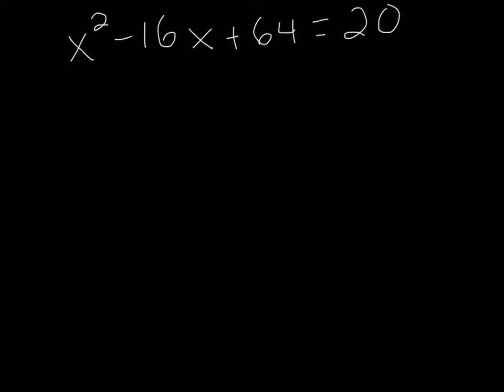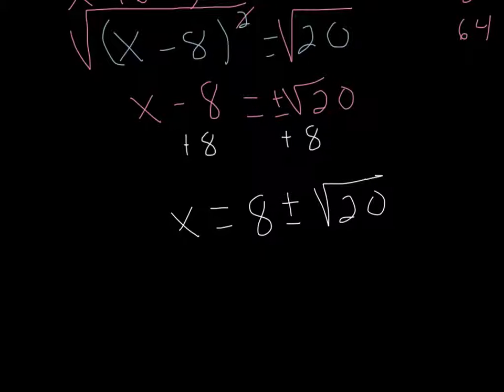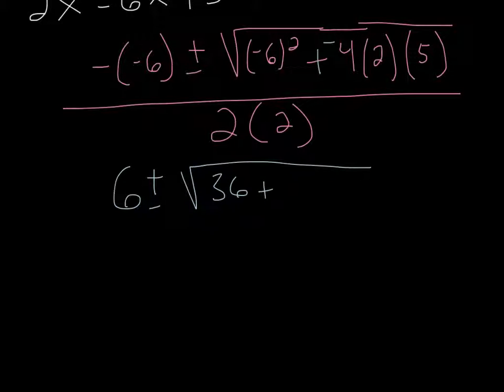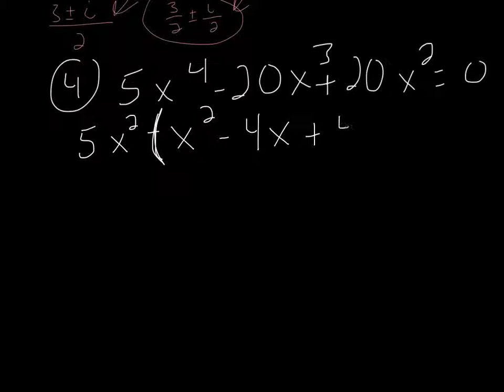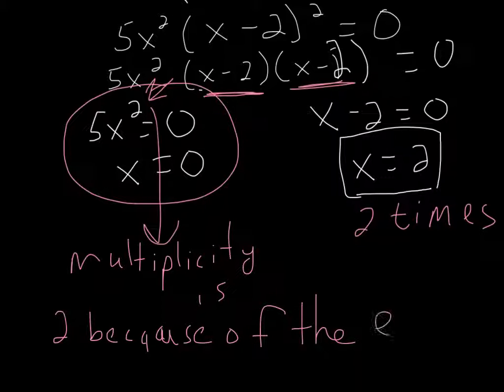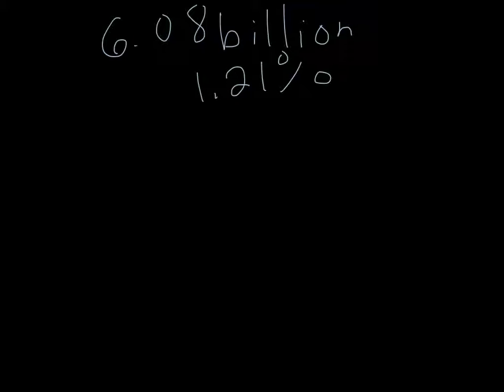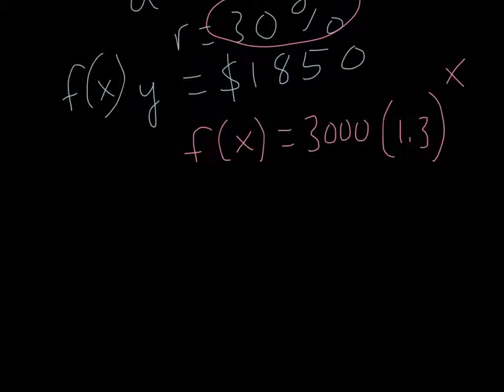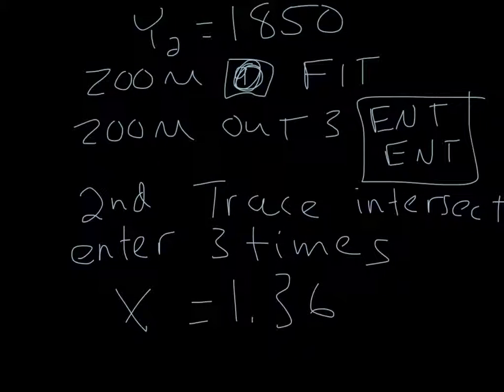Quiz on fact qf diff o squares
quiz on fact quad form and dif of squares